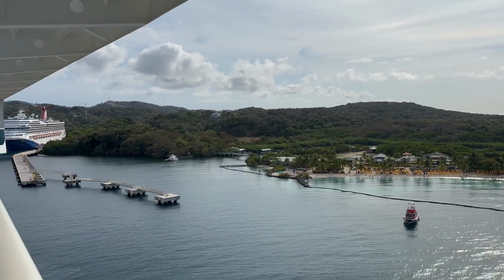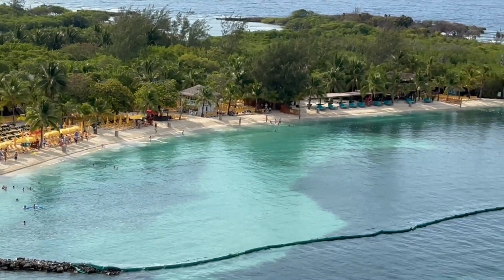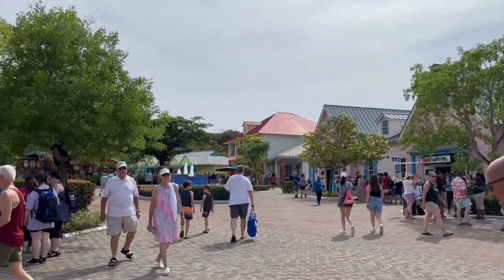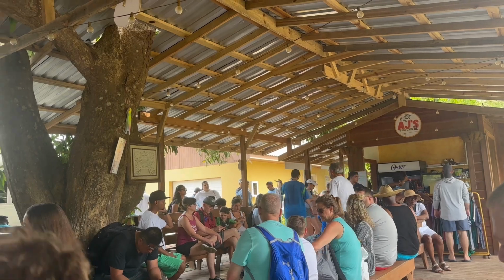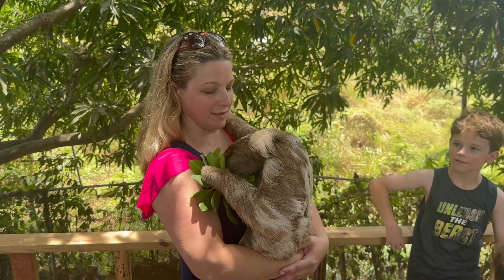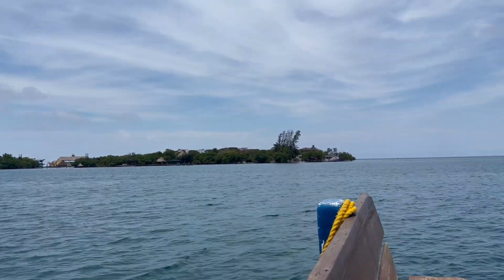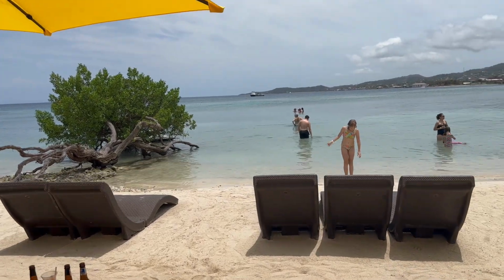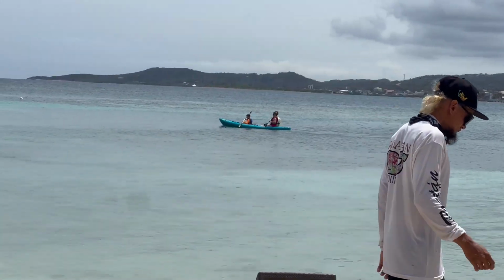Roatan, Honduras Cruise Port | What To Do In Roatan | Brady's Cay & AJ's Sloths | Roatan Five Stars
We just recently went on a Western Caribbean Cruise on the Enchanted Princess.  The third port was Roatan, Honduras where we booked a private excursion through Roatan Five Stars.  We ended up having a completely private tour because we had a group of 6 people.  We first went to the sloth hangout.  We were told it could have been either Daniel Johnson’s or AJ’s whichever one was less crowded at the time.  Then we took a ferry over to Brady’s Cay.  It is across the water from Little French Key and Big French Key.  The excursion included lunch and 2 drinks along with a water activity.

I highly recommend this tour group.  They were very professional and communicated quickly by email with me.  I was highly impressed.  Sometimes I get nervous when booking excursions outside the cruise ship but they had us back in plenty of time.